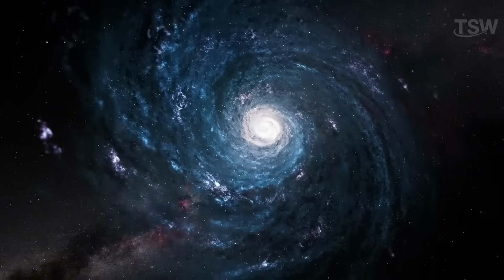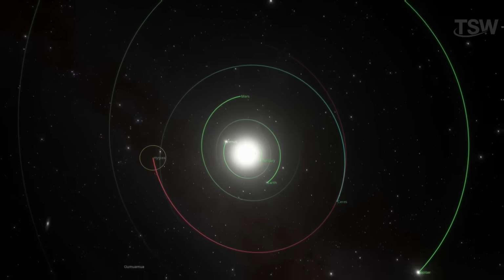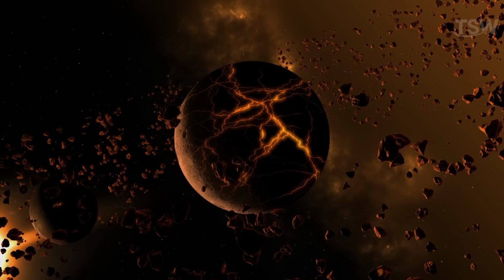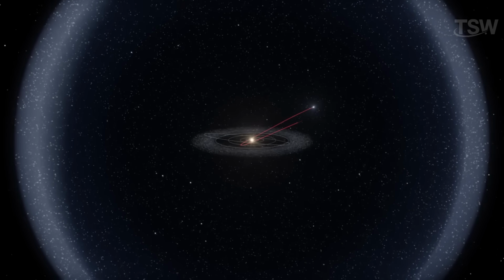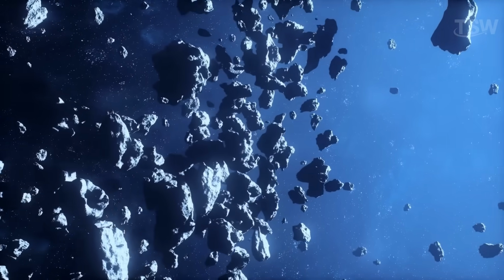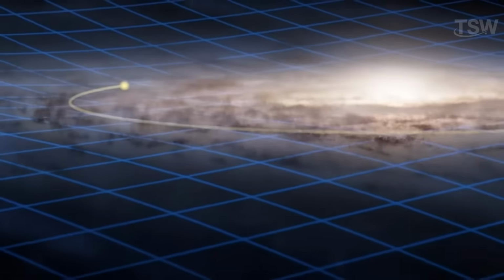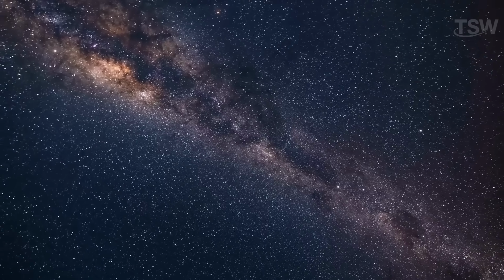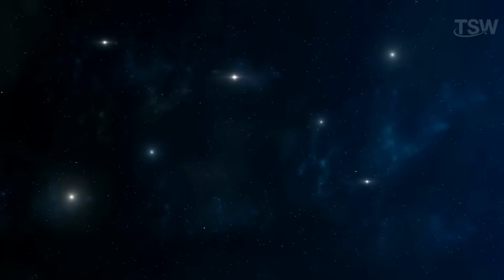What’s Above and Below the Solar System Will BLOW YOUR MIND!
We all picture the Solar System as a neat cosmic racetrack — with planets orbiting the Sun on a flat, organized path. But have you ever wondered what lies above and below that path?

In this video, we take a vertical journey through the cosmos. From the orbital plane of the planets to the mysterious Oort Cloud, through the heliosphere, the local bubble, and all the way to the galactic halo — we’ll explore what truly surrounds our Solar System beyond what we usually see.

Here’s what you’ll discover:
🌌 Why comets don’t follow the same plane as the planets
🌀 How the heliosphere marks the outer boundary of the Sun’s influence
☄️ What the Oort Cloud and Local Bubble really are
🌠 Why the galactic halo is one of the most mysterious regions of the Milky Way
🕳️ And what it means to leave the galaxy and enter intergalactic space
Buckle up — this is a cosmic journey like no other.

We are open to resolving any issues in a fair and respectful manner. Thank you!
Credit:
MARK GARLICK/SCIENCE PHOTO LIBRARY